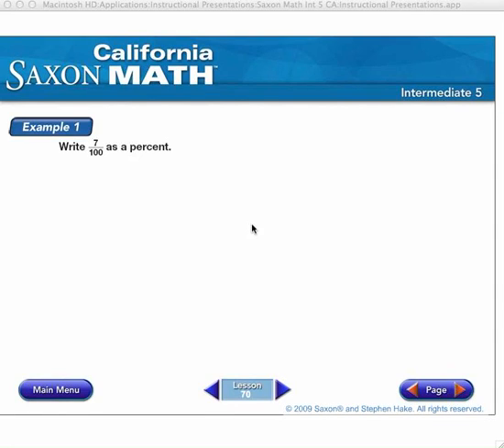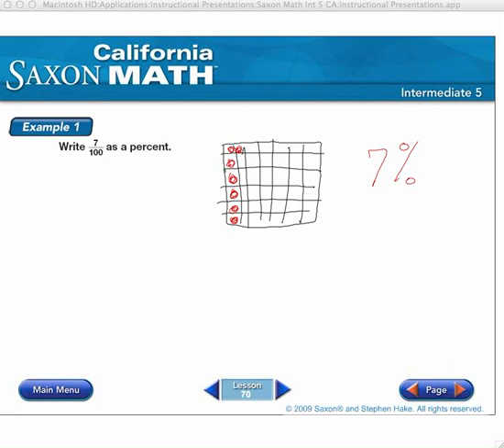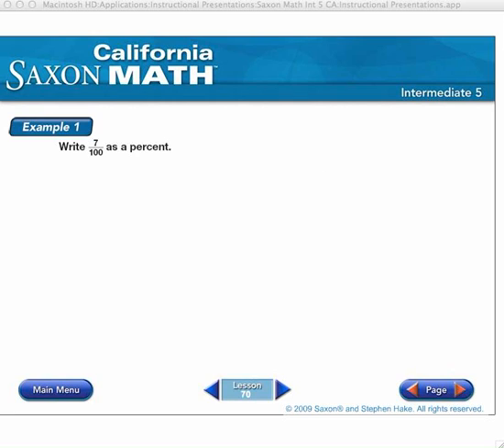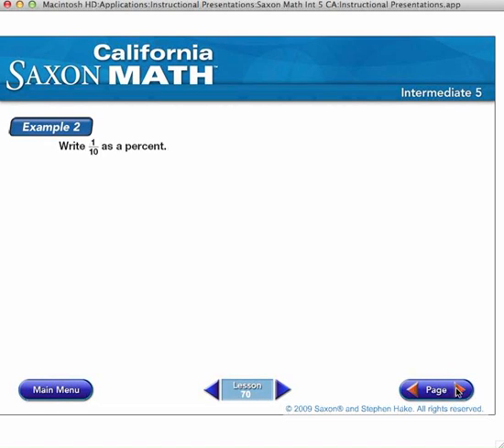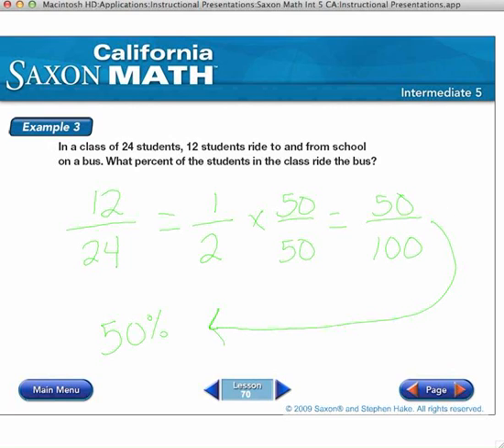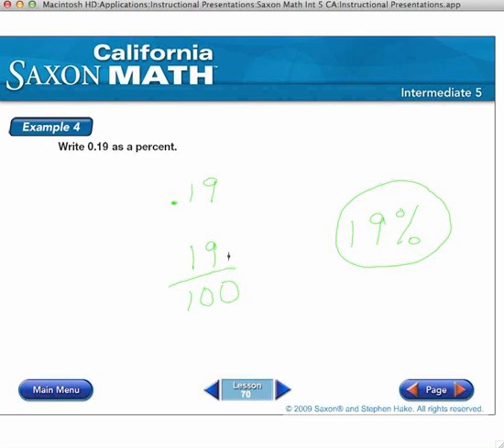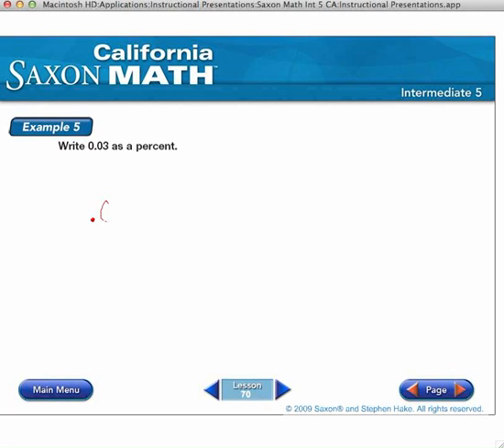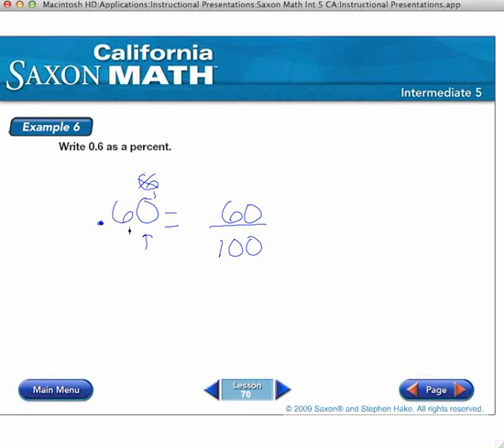Saxon CA5 Lesson 70